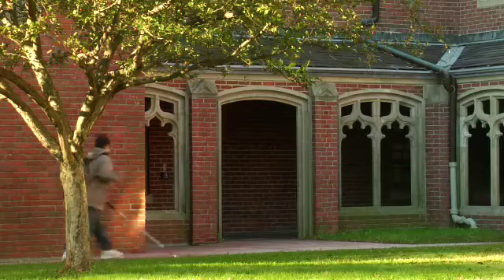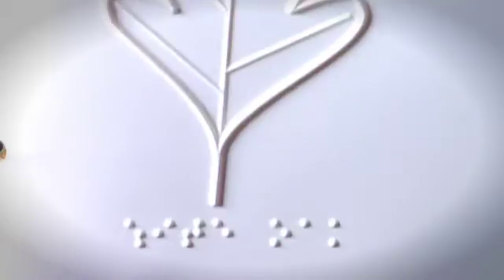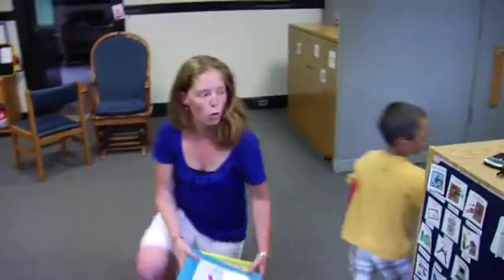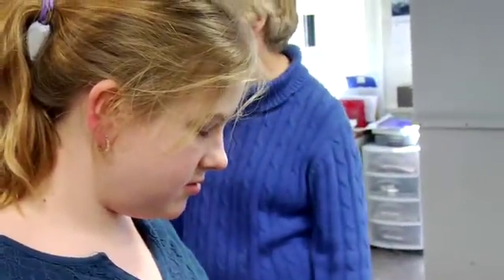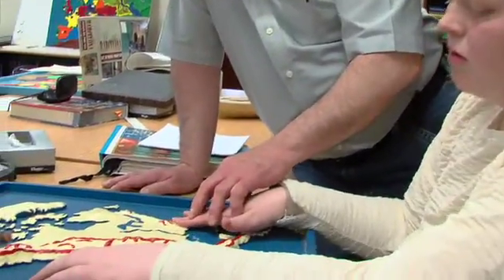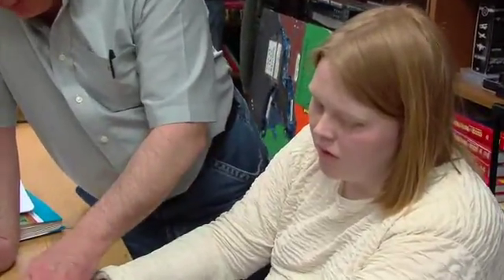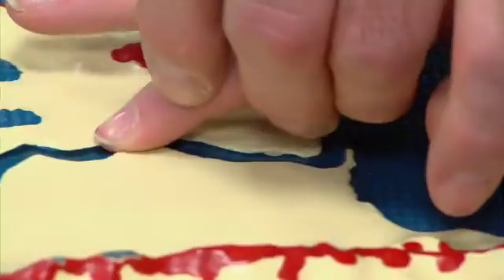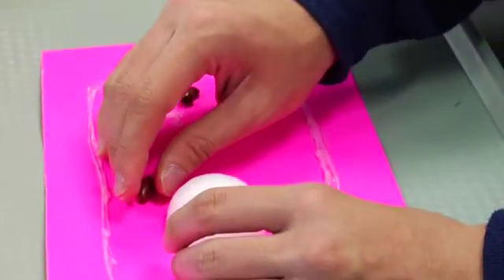Teaching Tactile Graphics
In this webcast Lucia discusses spatial relationship and graphic literacy, moving from models to graphics and strategies for teaching students to read tactile graphics.

The webcast chapters are: 1 — Introduction; 2 — Spacial Relationship and Graphic Literacy; 3 — Moving from Models to Graphics; 4 — Strategies for Reading Tactile Graphics.